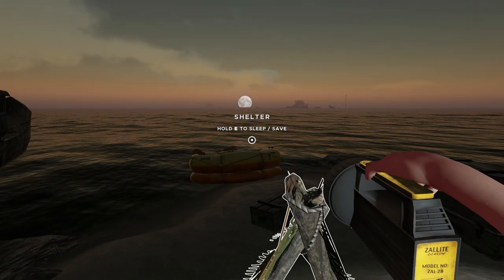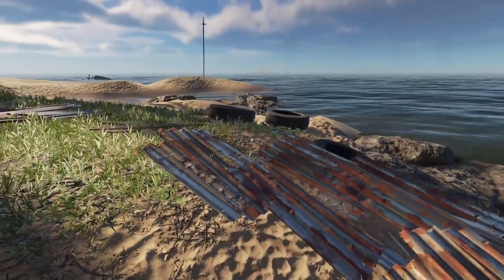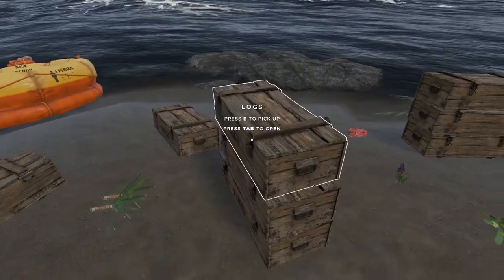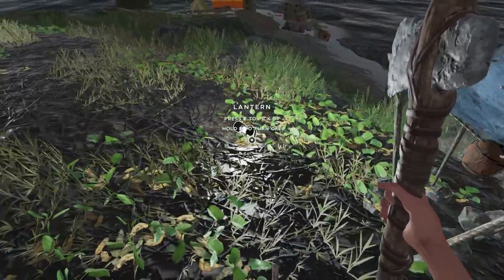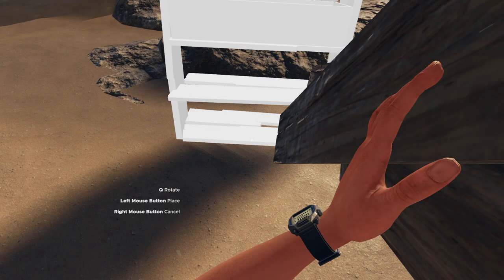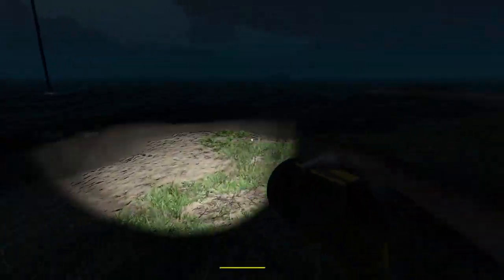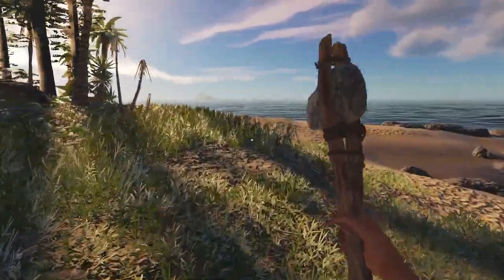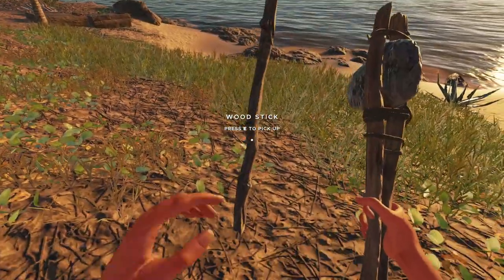Starting a Beach House and Raft - Stranded Deep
I try my best to survive the hot sun in Stranded Deep. Living off the scant resources and eating crab for dinner. We'll try to build a paradise out of this messy situation. Now if only I could find some rum for my coconut.

TEST YOUR SURVIVAL SKILLS IN THIS OPEN WORLD ADVENTURE
In the aftermath of a mysterious plane crash, you are stranded in the vast expanse of the Pacific Ocean. Alone, without any means to call for help, you must do what you can to survive.

BUILD. CRAFT. SURVIVE. ESCAPE.
Explore underwater and on land as you hunt for supplies to craft the tools, weapons, and shelter you’ll need to stay alive. Stay sharp: hunger, thirst, and exposure conspire against you as you brave treacherous elements and the dangerous creatures of the Pacific.
Live long enough, Stay Alive!